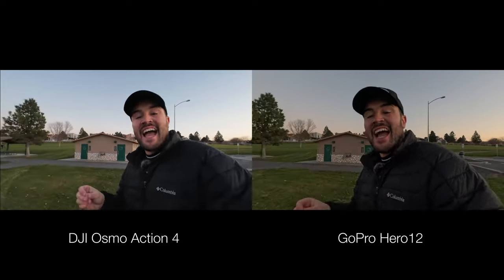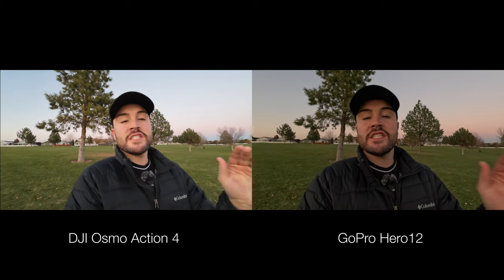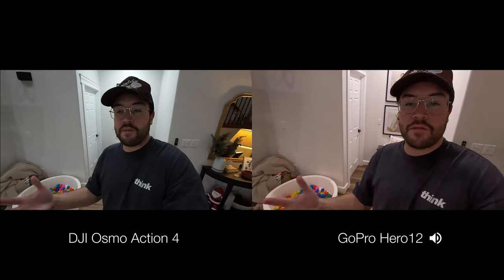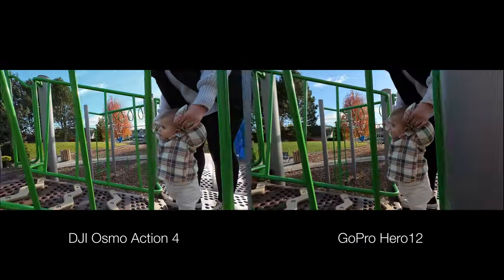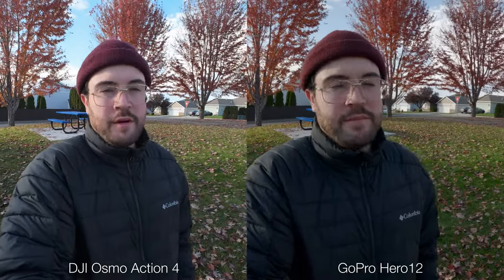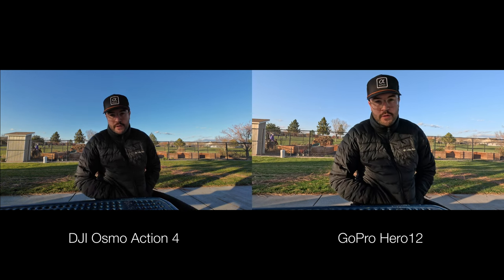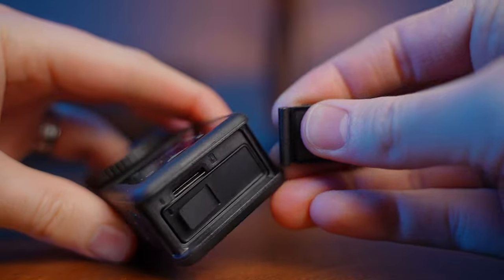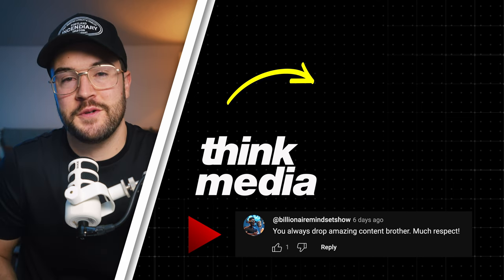GoPro 12 vs DJI Action 4: Which Is Better?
Nolan shares his review on the GoPro Hero 12 vs. the DJI Osmo Action 4. Watch this review to determine which action camera is best for you!

All Products and Gear Mentioned in this video
DJI Osmo Action 4 ➡️
GoPro HERO 12 ➡️
DJI Wireless Mic ➡️
DJI Portable Charging Case ➡️

⏰ Timecodes ⏰
0:00 DJI Osmo Action 4 vs GoPro HERO 12
1:28 Price
1:39 Audio
2:30 Image quality
5:32 Wide Shots
6:06 Battery
6:50 Quick Release
7:38 Which Camera is Best for You?

In-Depth Channel Analytics and Ideas